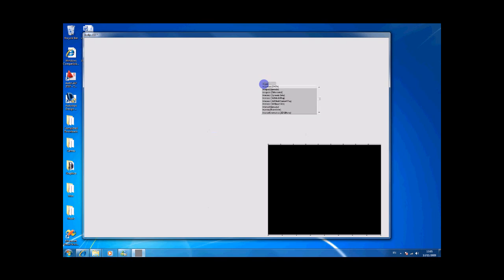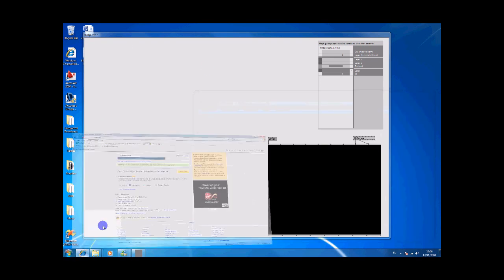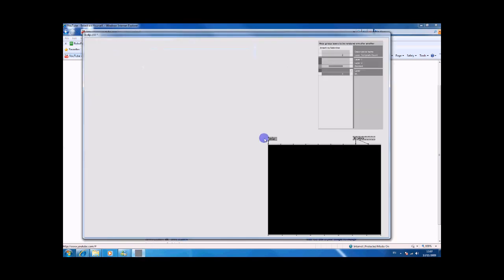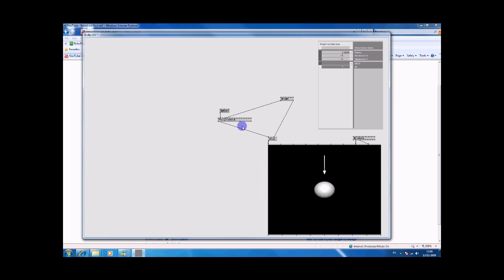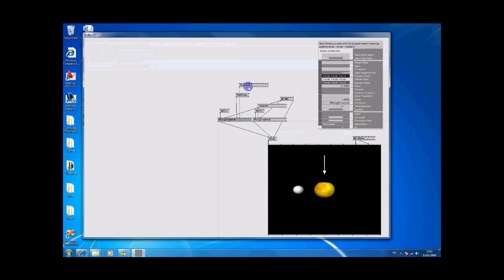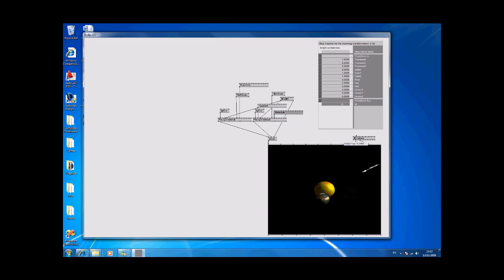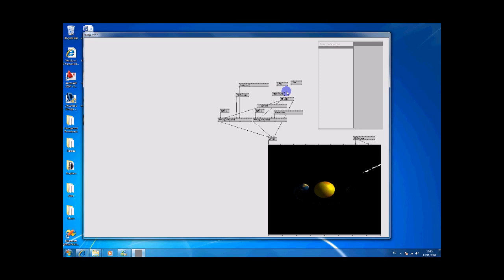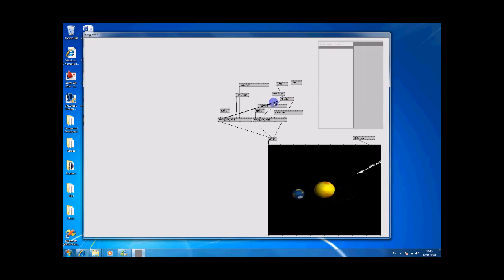How to make the "Solar System" with VVVV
Ah ha! another VVVV tutorial. This is my second upload today and I hope you enjoy it.

This tutorial shows you how you can start to create your very own solar system. I have started you off by helping you create the sun and the earth. You can just use those guidelines to help you create the whole system...or even your own galaxy!

If any of you decide to make your own solar system or have done anything with my tutorials then please leave a comment or a video response :)

P.S. Don't be intimidated by the wide array of commands that VVVV has. Once you  know how to use the basic ones then you are on your way to becoming a video programmer ;)